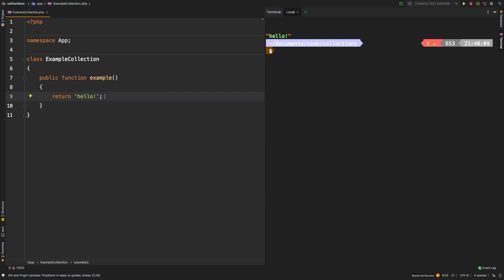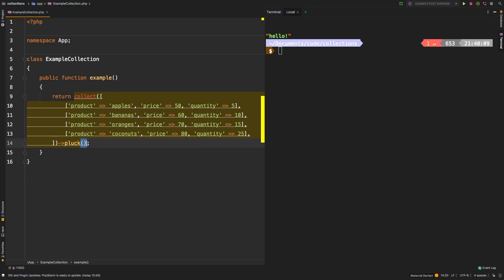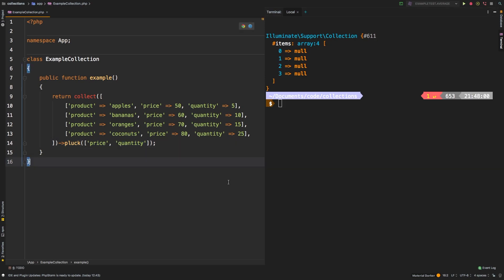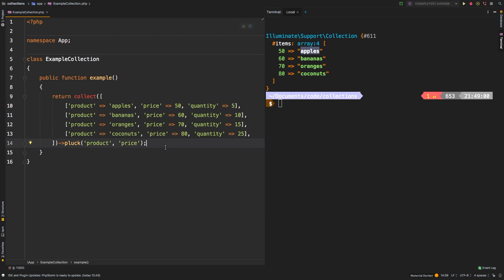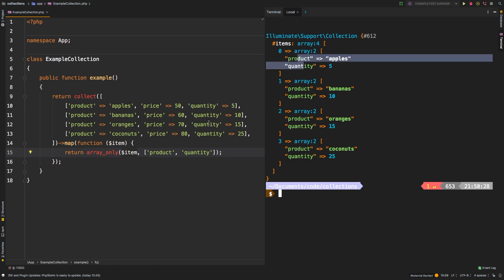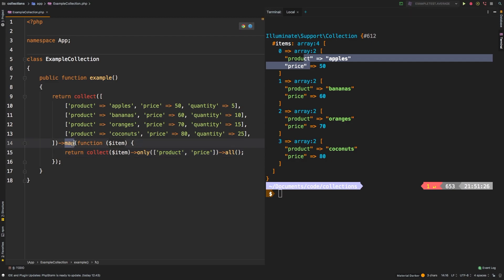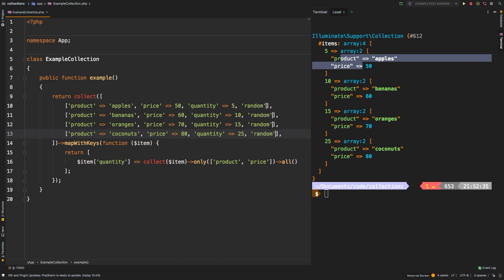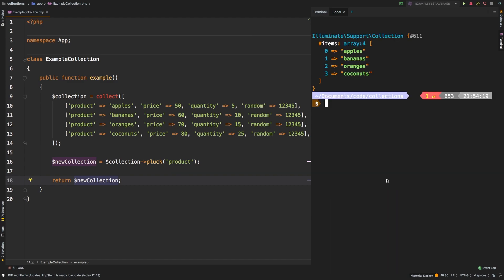pluck | Laravel Collections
In this lesson, we take a look at the pluck method and explore how to pluck multiple values, the answer might surprise you.